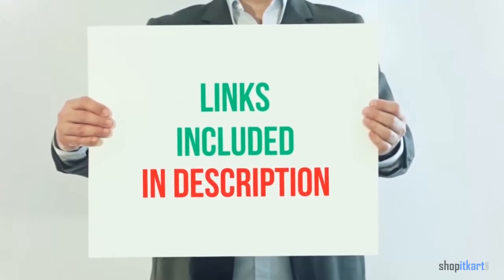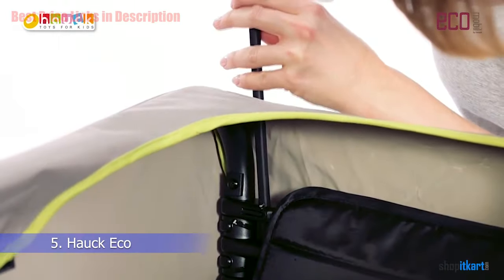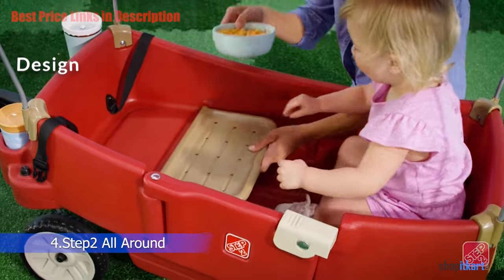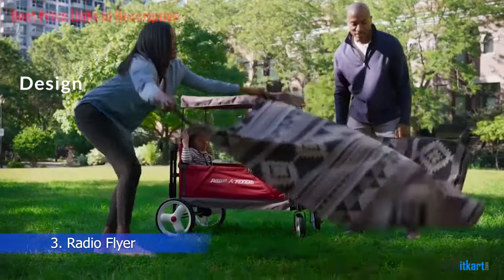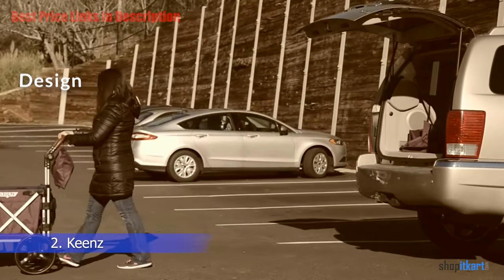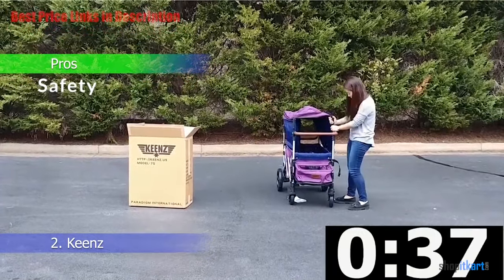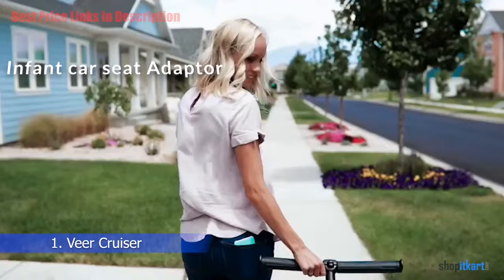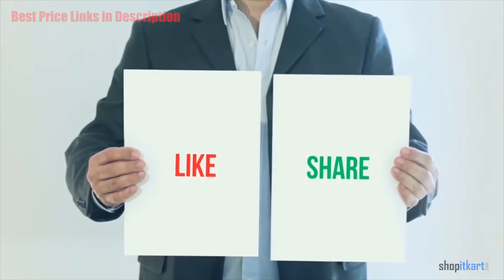5 Best Stroller Wagon 2023 [RANKED] | Stroller Wagons Reviews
Best Stroller Wagon 2023
Click [Show More] to view Links with Price
1. Veer Cruiser Premium Stroller Wagon Hybrid
2. Keenz Stroller Wagon
3. Radio Flyer 3-In-1 EZ Folding Wagon with Canopy
4.Step2 All Around Canopy Wagon
5. Hauck Eco Wagon Stroller

In order to help you find the Best Stroller Wagons, We looked at the number of features that set the best performing Stroller Wagon apart. Let's Look at our list of Best Stroller Wagons.
Stroller wagons have become incredibly popular in recent years, as well as being incredibly good fun. Here’s our list of the best stroller wagons to help you make the best choice.

Artist: Yaverclap
Track: The Sky
Genre: House